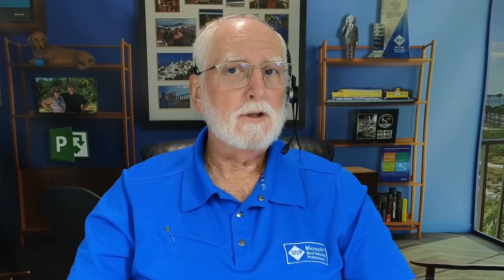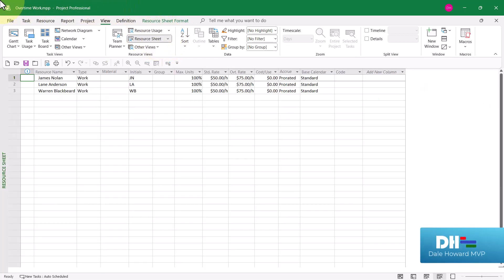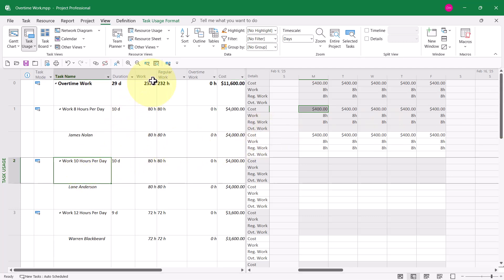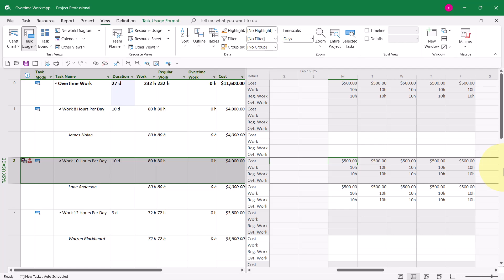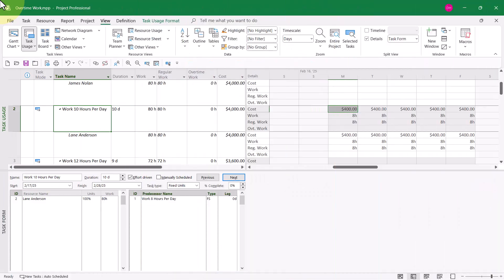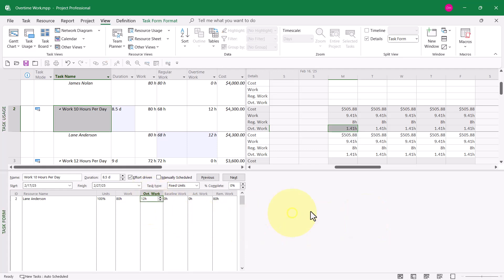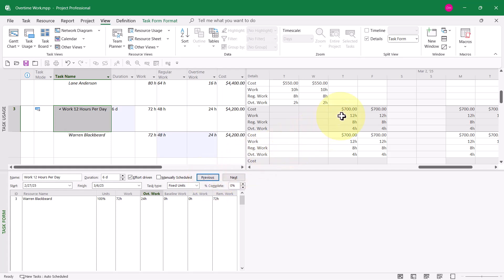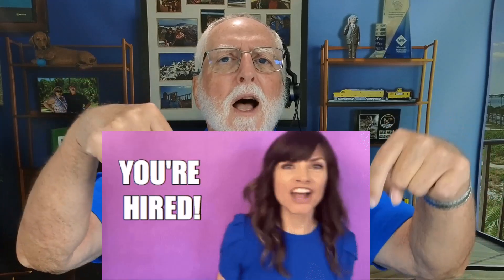Plan Overtime Like a Pro in Microsoft Project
Struggling to plan overtime in Microsoft Project without over allocating your resources? In this video, I’ll show you the right way to schedule overtime work—ensuring accurate cost calculations and avoiding overallocation headaches. Whether your team needs to work 10-hour or 12-hour days, I’ll guide you step by step on how to set it up properly.

Want to master Microsoft Project scheduling? Let’s dive in!